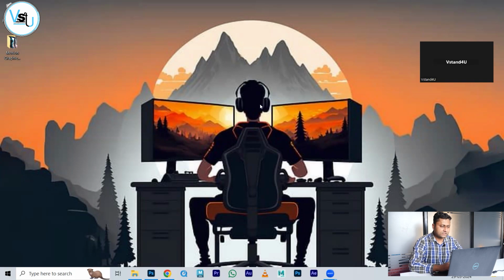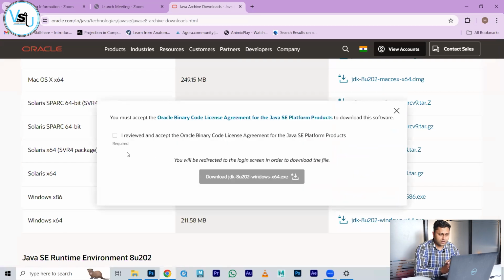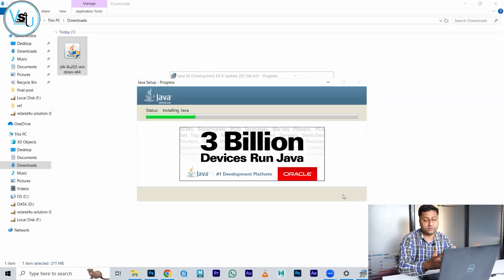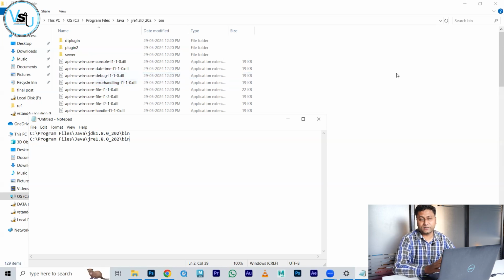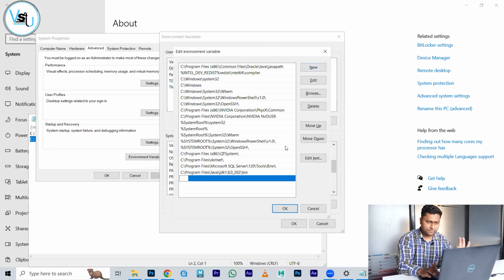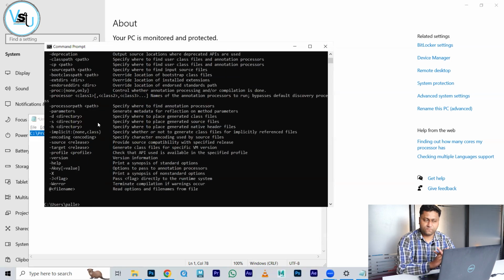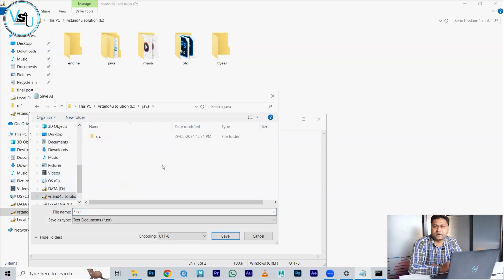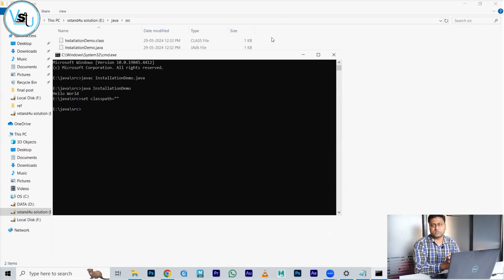How to install Java into your system